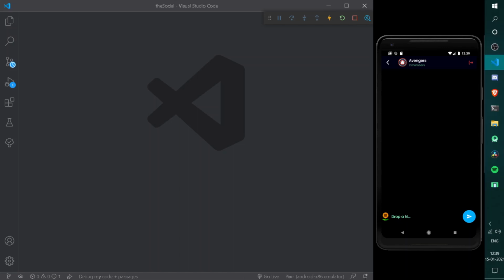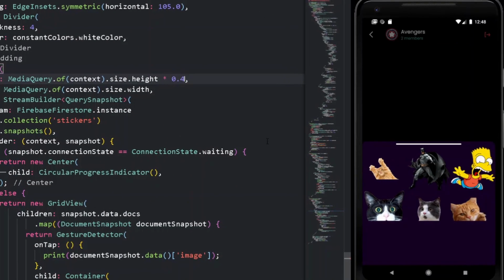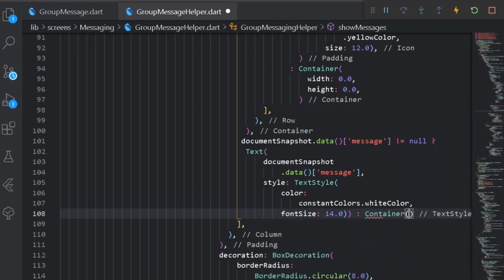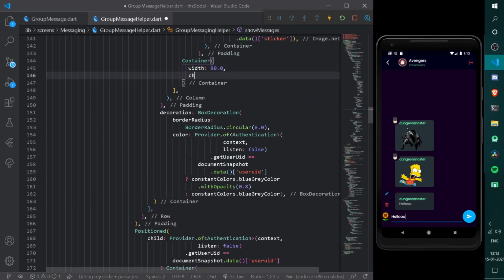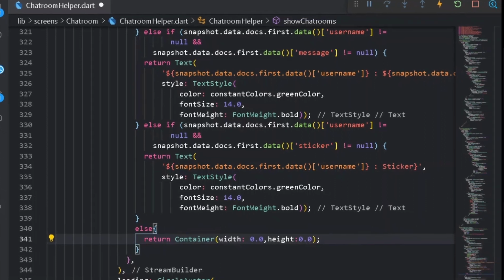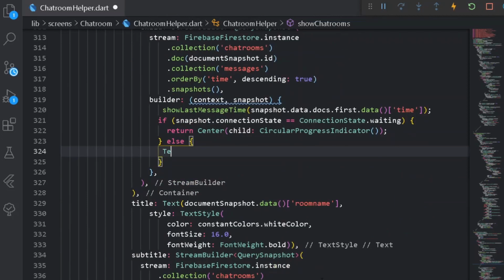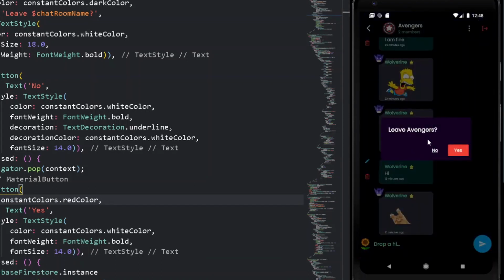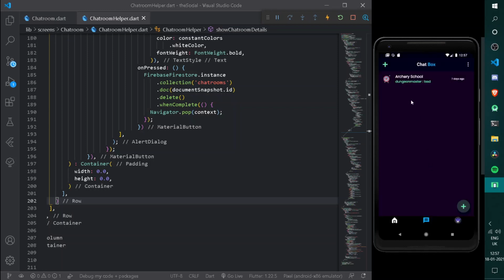theSocial #13 - Stickers And Last Message | Flutter Social Media App With Backend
In this video , Lets add Stickers and the functionality of viewing last message on the chatroom.| Flutter Social Media App With Backend | Flutter Social Media App| Flutter Social Media App With Backend | Flutter Social Media App

⏲Timestamps :
00:00 - 24:00 - Stickers
24:00 - 51:22 - Last Message